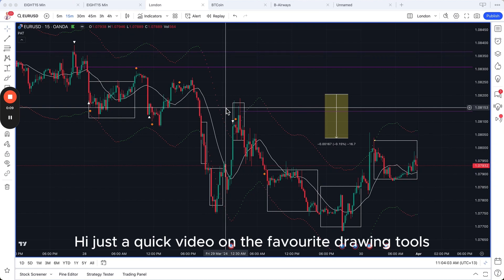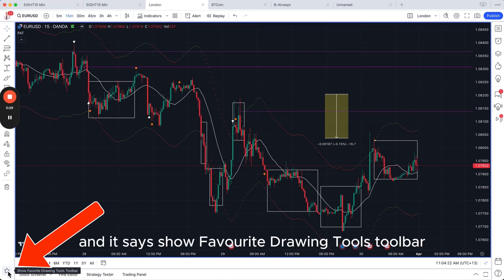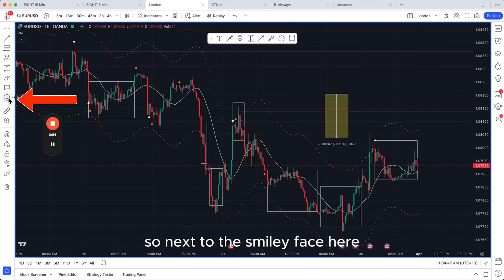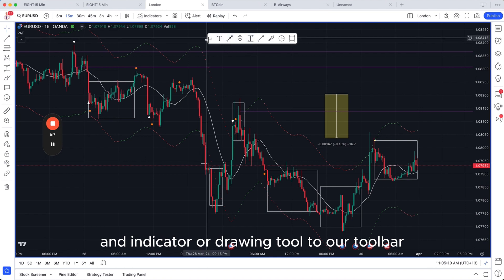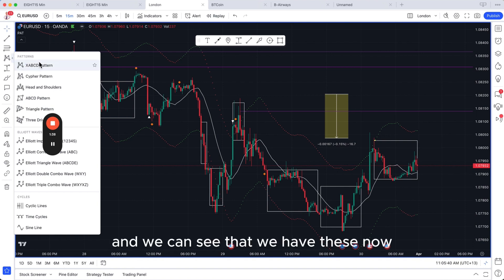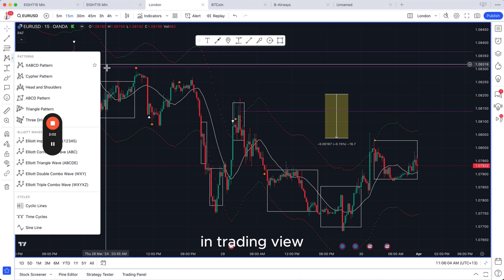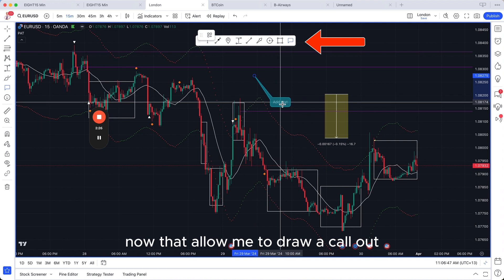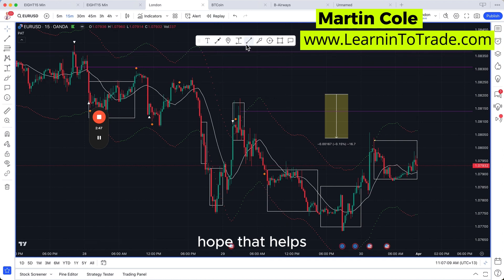Tradingview favorite toolbar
📘 FREE 7-Day Guided Path (Start Here)

Tradingview favorite toolbar disappeared?  here is how to find it and add or remove shortcuts from it

The P.A.T. Indicator for TradingView
Professional trader training with Martin Cole. How to successfully trade the market maker method using the PAT indicator
- Watch how a professional trader trades.
- Learn the right way to approach the business of trading.
- How to trade using the market makers method.
- The market maker method PAT trading software.